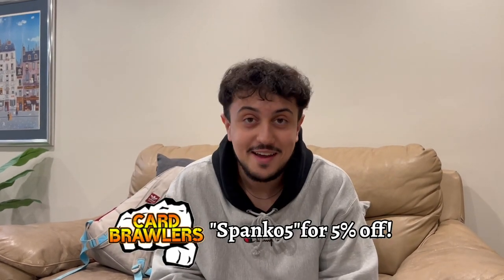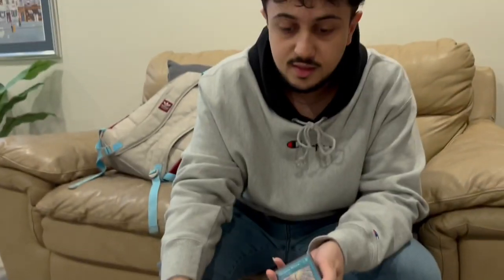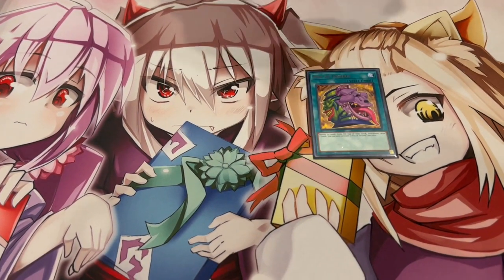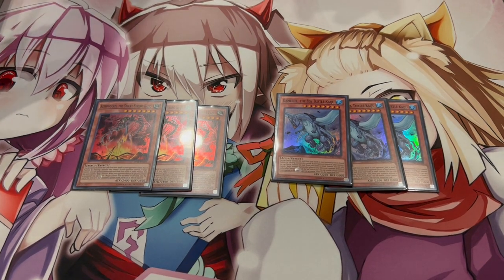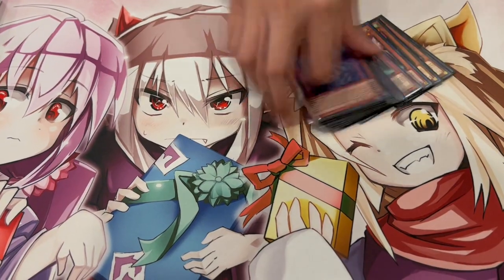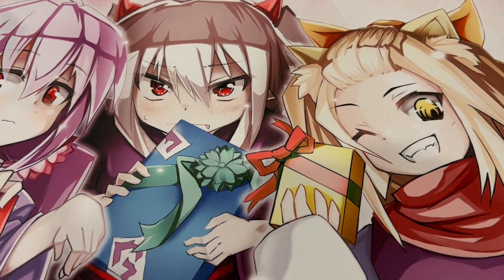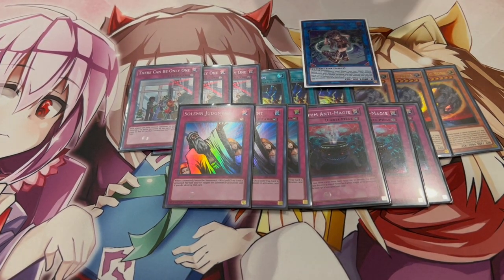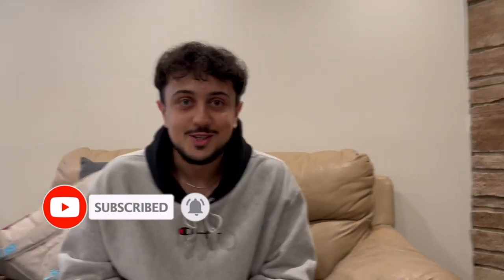OTK EVERY TIME! Crusadia Deck Profile! (Post CYAC) | May 2023